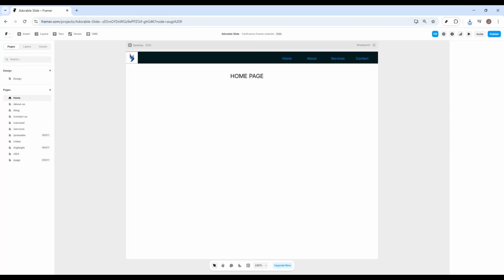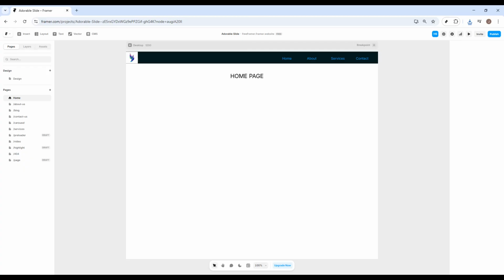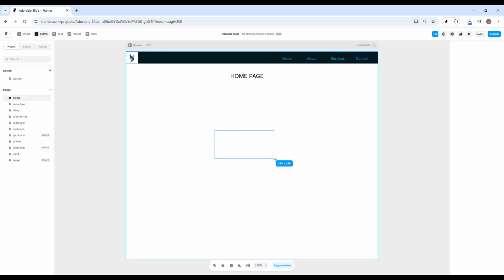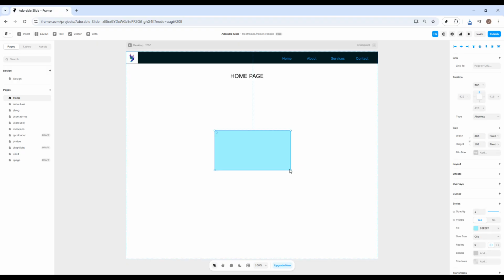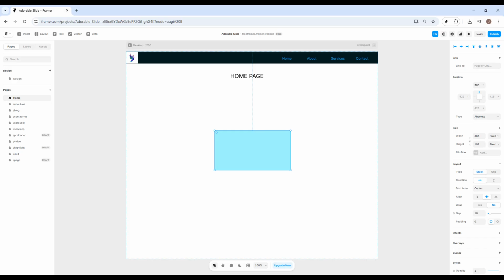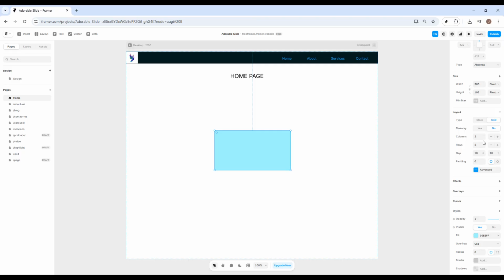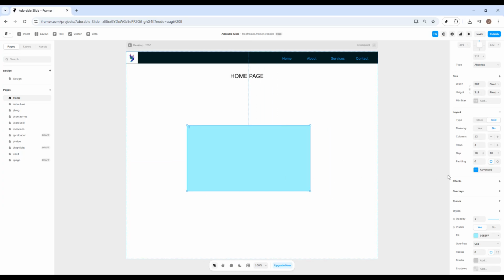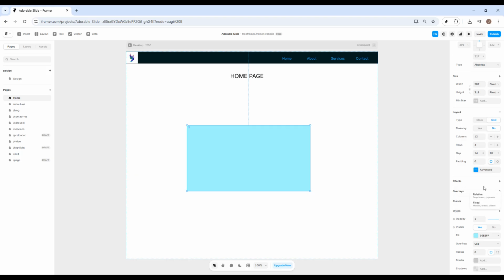How To Add Grid In Framer (2026 Easy Guide)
Learn how to add a grid in Framer by selecting a frame, enabling grid layout, and adjusting columns and spacing for a cleaner design.
This easy Framer tutorial is perfect for building better layouts, improving alignment, and publishing your updates with confidence.

Timestamps
0:00 Introduction
0:24 Open your project and select a frame
1:08 Go to Layout settings in the right panel
1:43 Set Display to Grid
2:08 Adjust columns, rows, and gutter spacing
2:46 Review the layout and publish